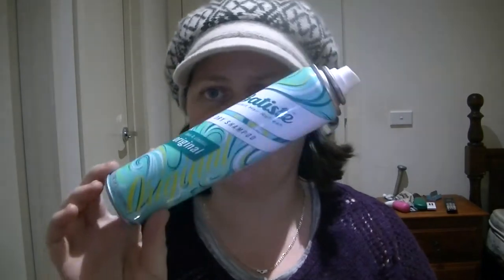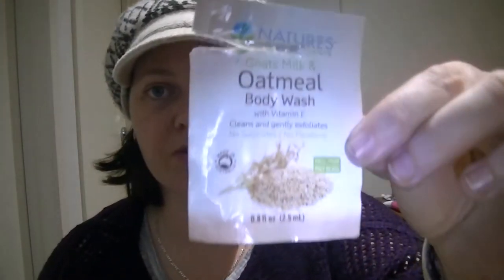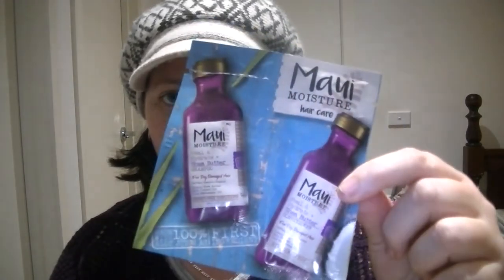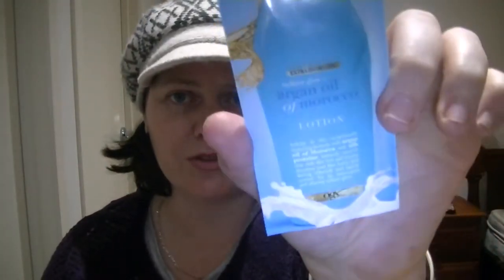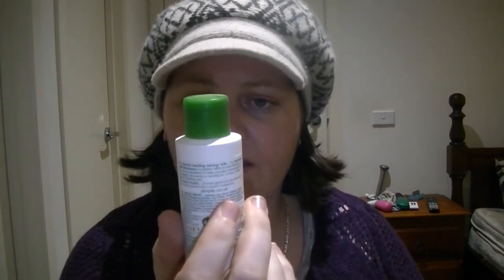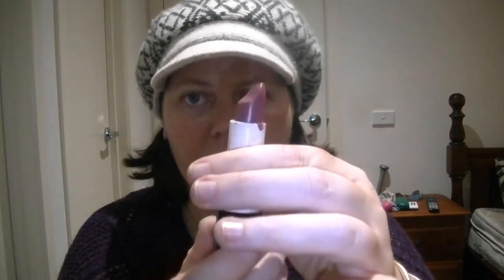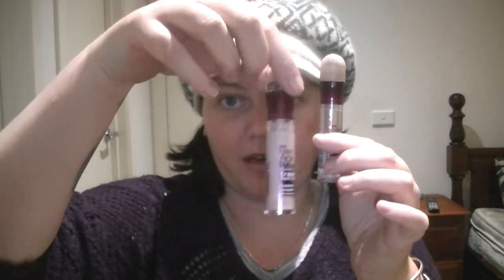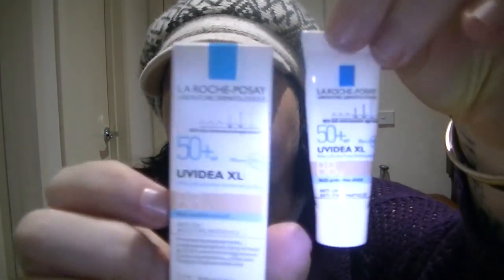JANUARY 2019 EMPTIES | MINI REVIEWS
SNAIL MAIL :
Australia